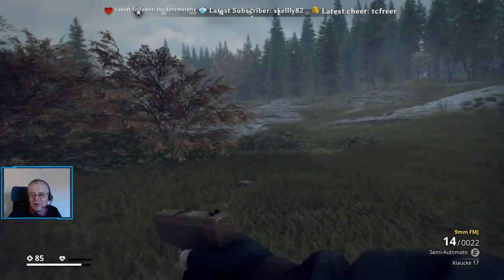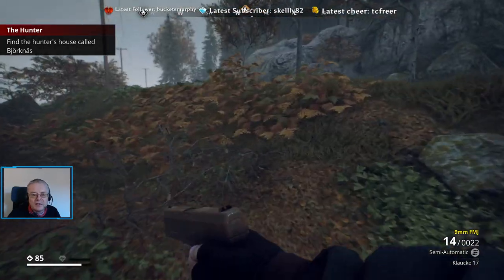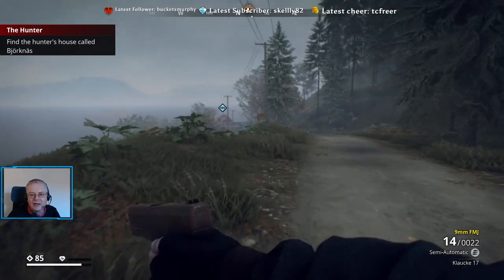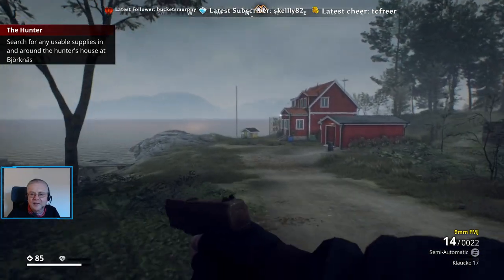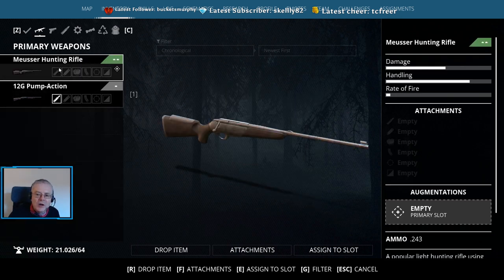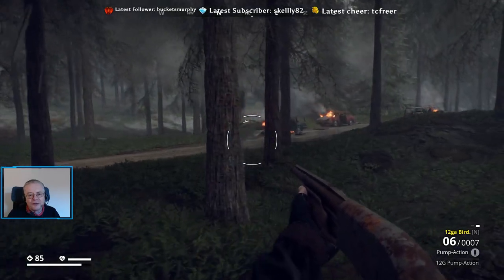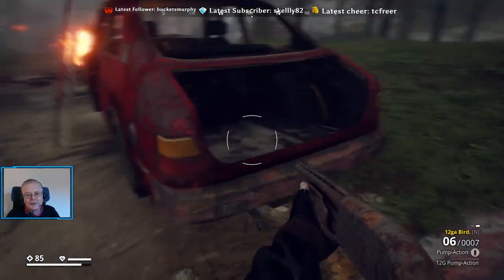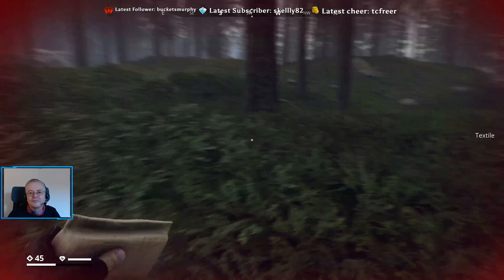GenZ - Pt 3 - The Hunter (Side Mission)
Following up on a lead for a better weapon -- Watch live